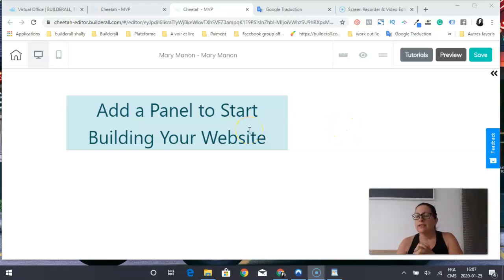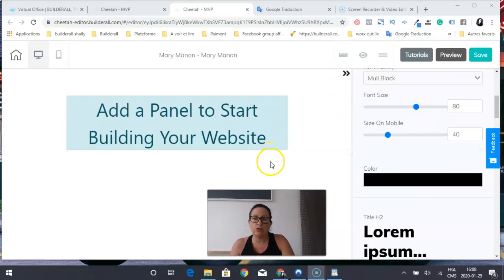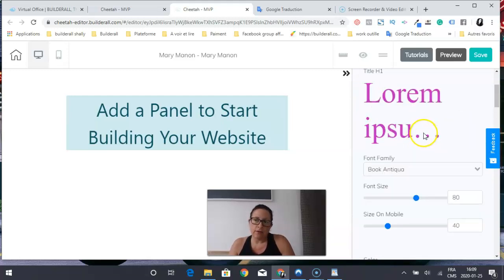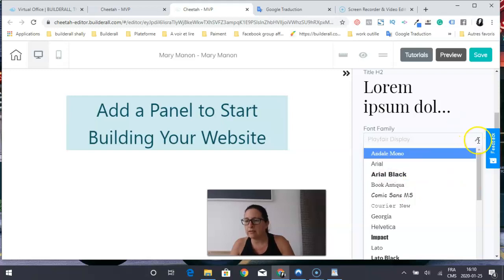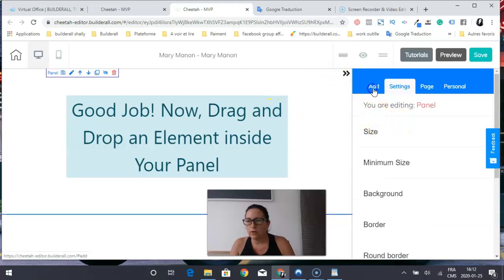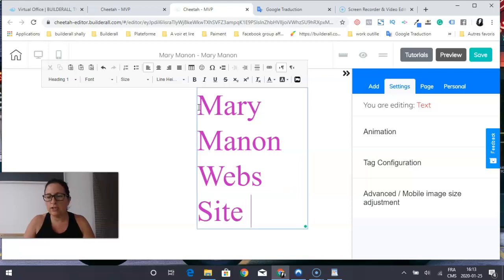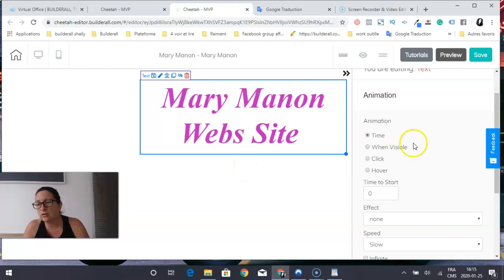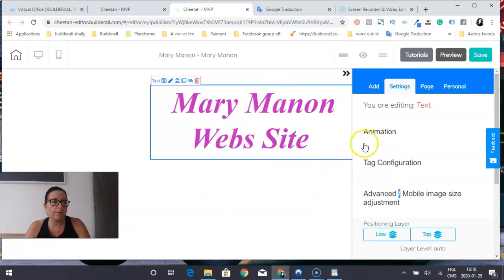Programe your fonts